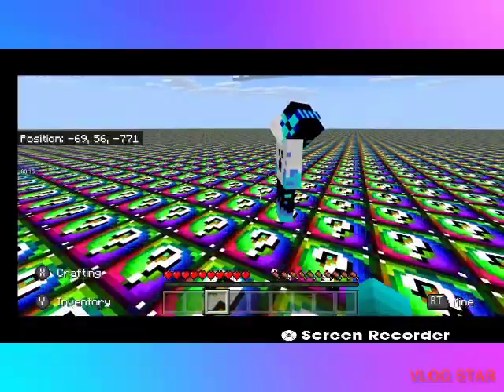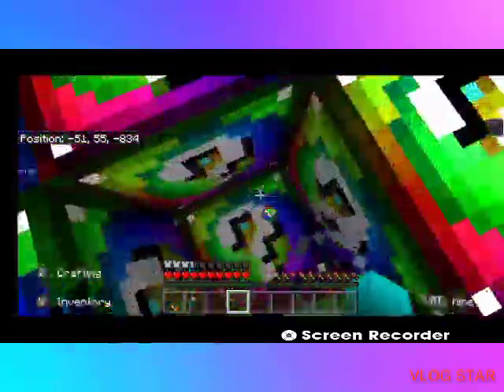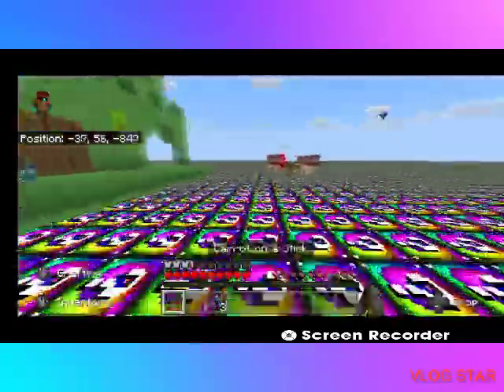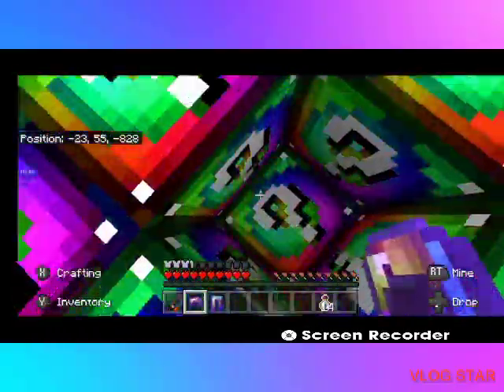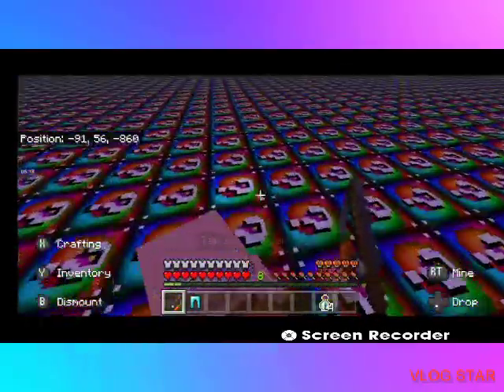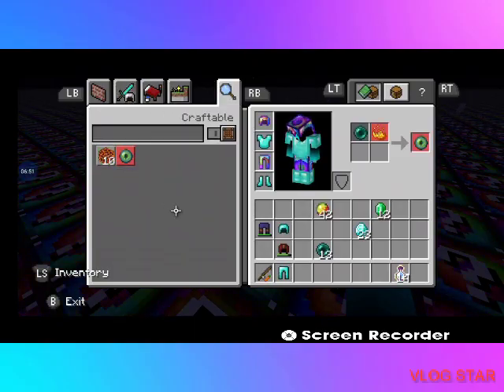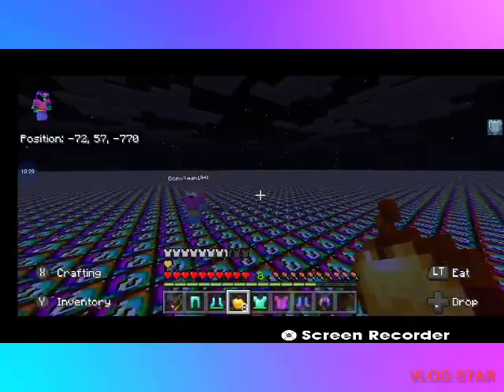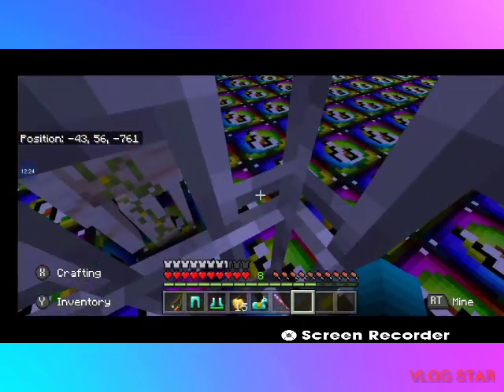spiral Lucky block world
spiral Lucky block world I am so lucky